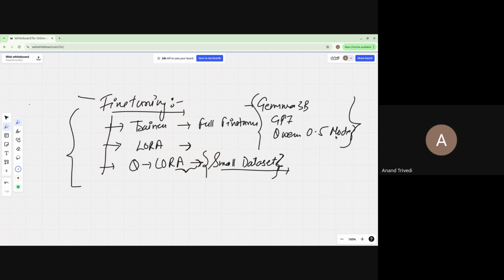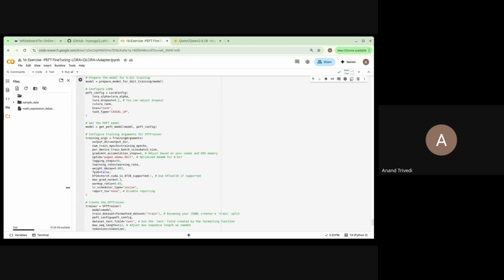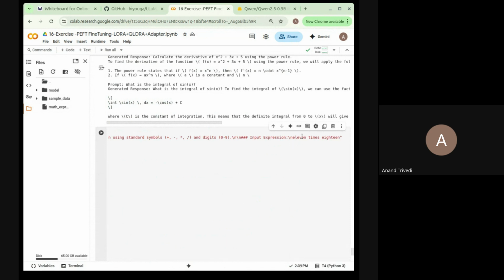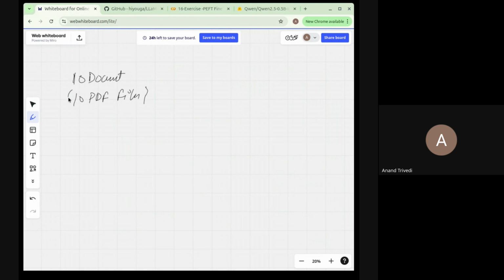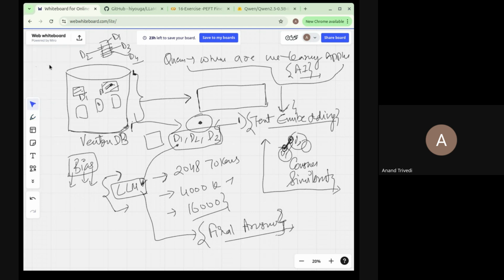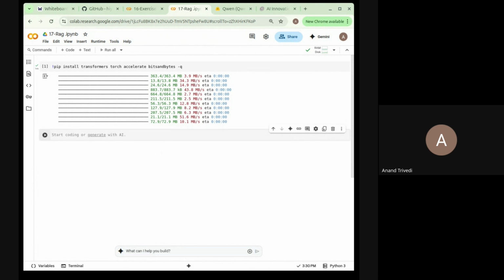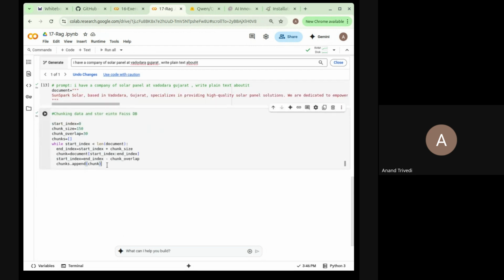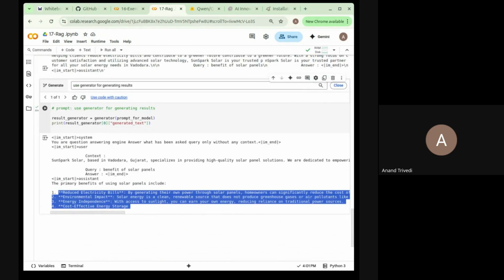Fine-tuning & RAG 2025 07 12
This video explores fine-tuning techniques like QLoRA for custom AI models, introduces the user-friendly Llama Factory, and dives deep into Retrieval Augmented Generation (RAG) for enhancing LLMs with external knowledge. It covers practical examples, setup, and advanced RAG concepts, including data chunking, vector databases, and query embeddings, for building highly accurate and context-aware AI solutions.

Timestamps:
0:00:00 Fine-tuning Models & QLoRA Introduction
0:01:53 Llama Factory for Text Model Fine-tuning
0:03:12 Llama Factory Model Support & Cost-Effectiveness
0:04:16 Advanced Fine-tuning: TRL QA & RLHF
0:05:38 QLoRA Practical Example & Future RAG Architecture
0:07:21 Course Outline: Pure Python, LangChain, and Agents
0:08:32 Model Selection: Open Source vs. Commercial LLMs
0:10:01 QLoRA Fine-tuning Demo: Math Expression Conversion
0:12:24 Setting Up QLoRA Environment & Quen 0.5 Model Details
0:18:53 Fine-tuning Parameters and JSON Data Preparation
0:22:16 Troubleshooting Model Loading for Training
0:26:37 Training Completion and Initial Model Testing
0:34:35 Improving Model Performance: Dataset and Epoch Impact
0:40:47 Introduction to Retrieval Augmented Generation (RAG)
0:42:27 RAG Use Case: Building a Sales Bot
0:43:59 Limitations of Fine-tuning for New Information & Forgetting
0:45:41 Evaluating Model Performance and AI Engineering Experimentation
0:46:51 Challenges of Full Fine-tuning in Industry
0:49:20 RAG for Contract Repositories & Accuracy Challenges
0:50:30 Basic RAG Pipeline: Document Reading and Chunking
0:52:15 Data Chunking Strategies and Overlap Importance
0:53:43 Handling Complex Documents (Tables, Figures, Images) in RAG
0:55:30 Storing Data in Vector Databases: Local & Production Options
0:57:05 Vector Database Options: Cloud and Open Source
0:58:19 Retrieving Data from Vector DBs & Accuracy Challenges
0:59:56 LLM Context Limitations and Vector DB Interaction
1:01:46 Query to Text Embeddings and Cosine Similarity
1:03:34 Using Standard Embeddings for RAG Implementation
1:05:08 Building a Good RAG System: Challenges and Customer Value
1:06:21 Evolution of RAG and Achieving High Accuracy
1:08:04 Addressing AI Bias and Building a Simple RAG System
1:09:20 RAG Flow: Document to Answer Pipeline Overview
1:15:05 Q&A: Choosing Vector Database Options
1:16:14 Hosting and Deployment Considerations for Vector Databases
1:17:35 Discussion: AI Hackathon Infrastructure and LLM Options